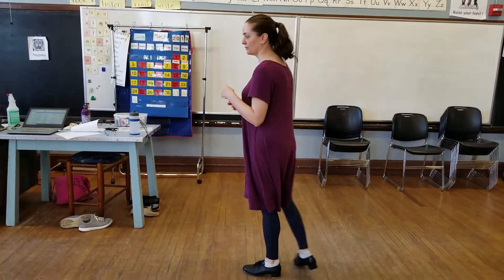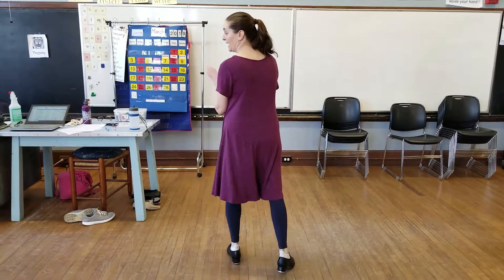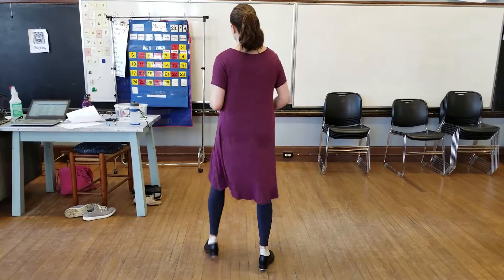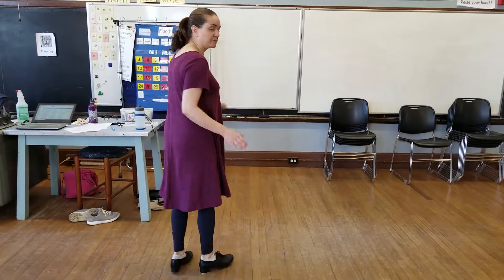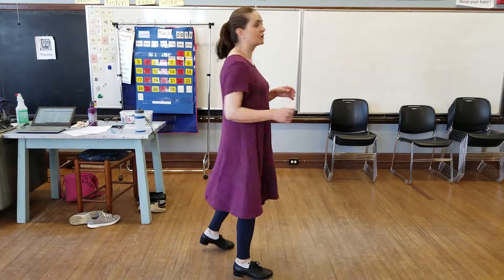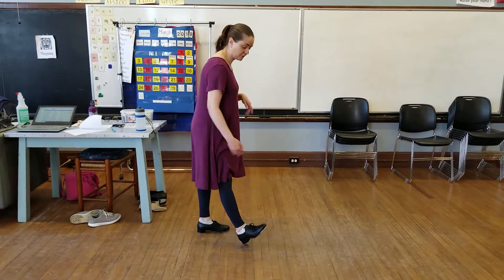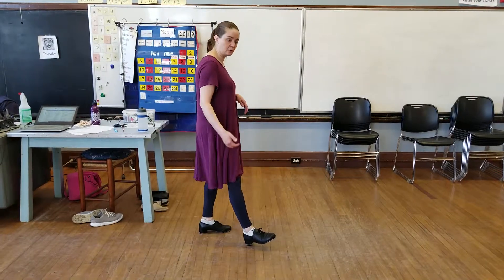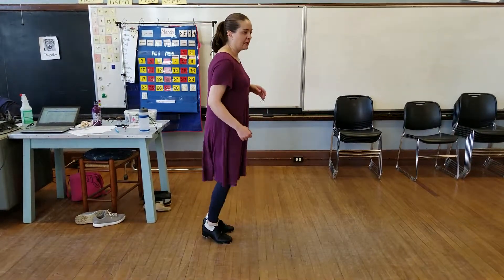Tap Recap 3/9/19